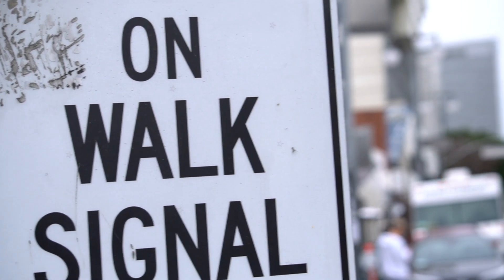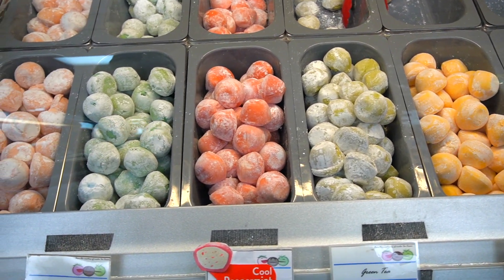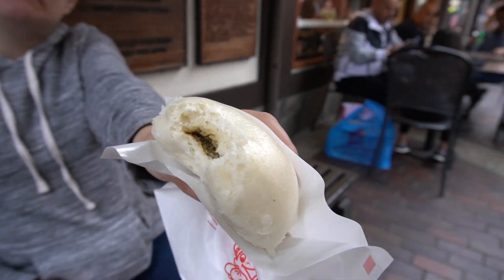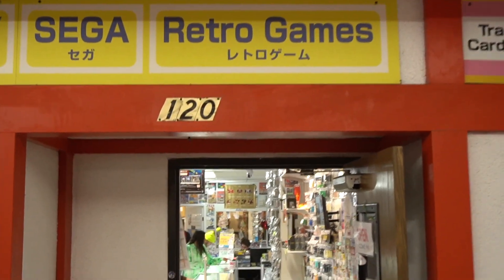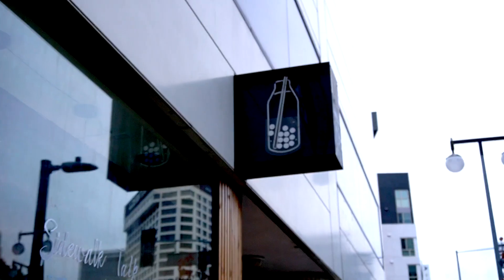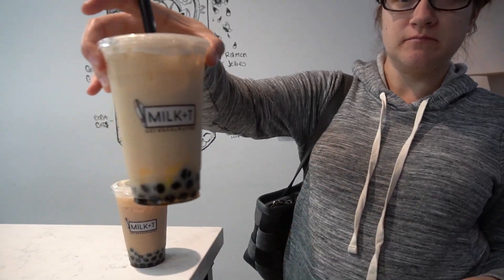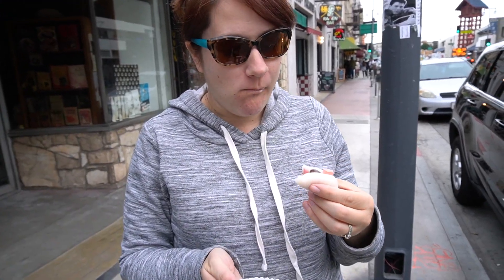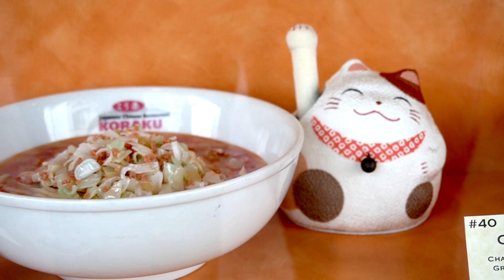Little Tokyo - LA’s Mochi!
Today we find awesome Japanese cultural and culinary treats in Los Angeles' Little Tokyo.

Little Tokyo spans only a few blocks in the heart of Los Angeles. Everything is within walking distance and you can even visit the Japanese American National Museum right along 1st street if you have more time. Fugetsu-do - 1903 is the oldest still operating restaurant in LA that serves mochi. It even claims to be an inventor of the fortune cookie! Watch the video to see the fresh hot steamed buns and the location where mochi ice cream was introduced to America in 1994. We round our day by sipping bubble tea at a cool selve serve joint.

Japanese Village Plaza
335 E. 2nd Street

Fugetsu-Do Bakery Shop
315 E 1st St

MILK+T
310 E 2nd St